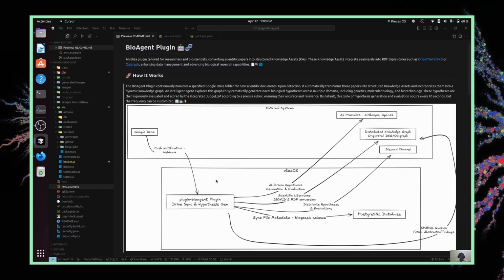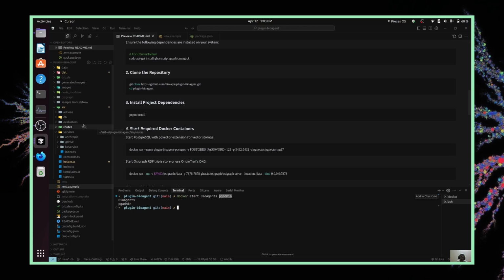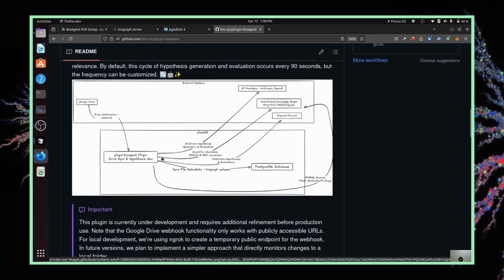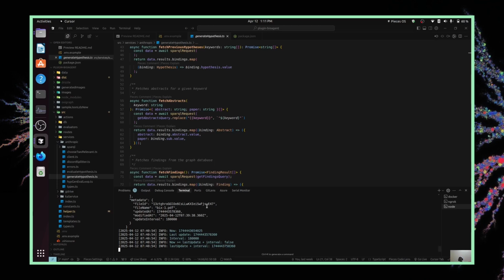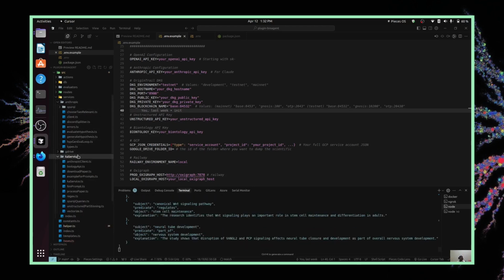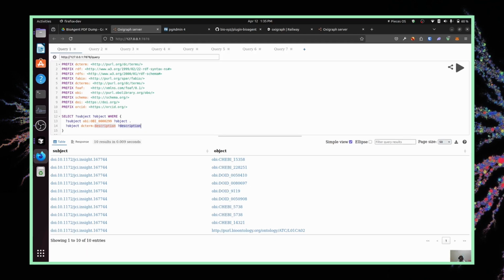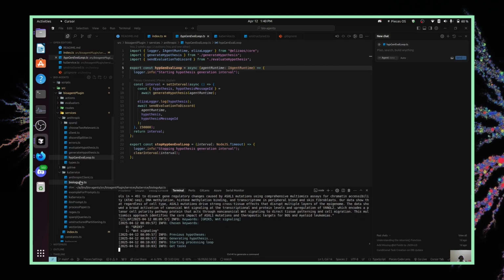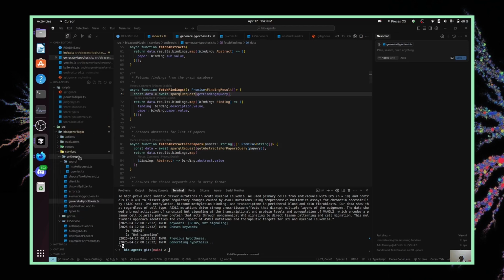Step-by-Step Tutorial: BioAgent Plugin + Hypothesis Generation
Learn how to set up and run the BioAgent plugin that automates scientific literature ingestion, knowledge graph creation, hypothesis generation, and evaluation.

In this step-by-step technical walkthrough, Bio Protocol walks you through the full setup, covering Eliza OS integration, Postgres + PG Vector, Oxigraph, Google Drive syncing, task queuing, LLM configuration (Anthropic + OpenAI), and Discord output.

Whether you're hacking on agents during the Bio Protocol Hackathon or diving into agentic science for the first time, this workshop will get your AI science agent running locally and generating high-quality hypotheses in minutes.